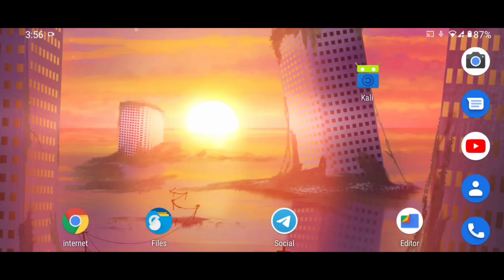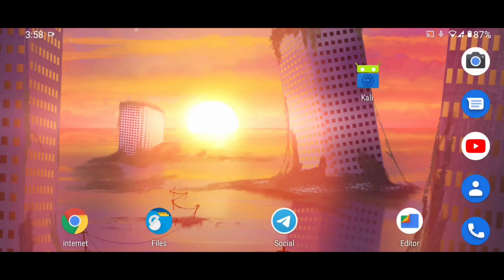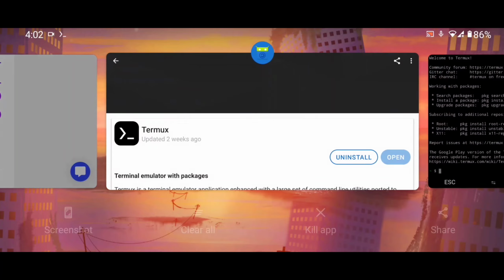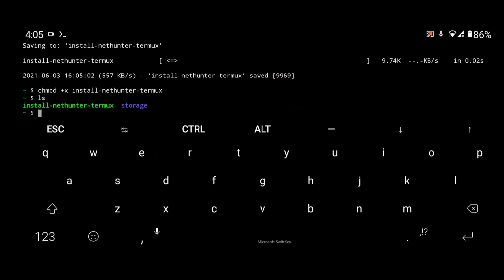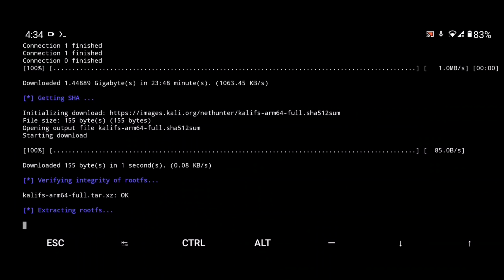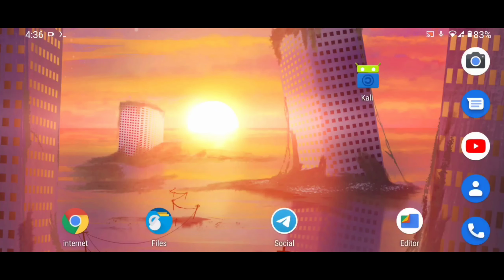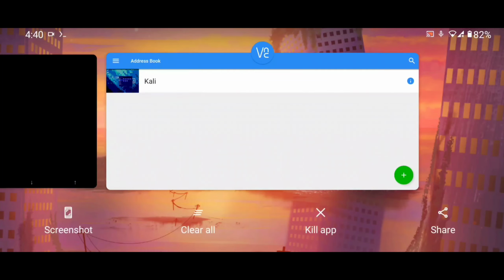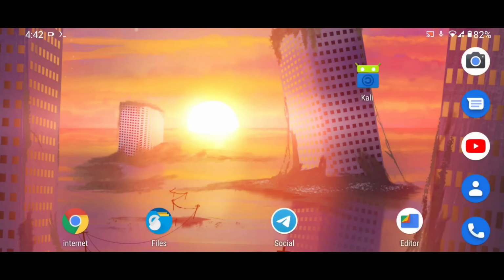Kali Linux On Android - How To Install Kali Linux On Android Without Root Full Version 2021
Kali Linux On Android - Hello guys in this tutorial I am going to show you how to install Kali Linux On Android Without Root.

so guys if you want to install Kali Linux on Android phone without root, so read this article till the end.

Many people ask me about how to install Kali Linux on Android Without Root. so guys in this tutorial I am going to show you step by step method, easy method

and without root method to install Kali Linux on Android phone.. so follow all the steps properly then, you will able to install Kali Linux on Android without root easily.

so let’s start. This article is all about how to install kali Linux on android without root. So guys first you need to meet some requirements.

All coverd Topics :

(1) Kali Linux On Android.
(2) Kali Linux On Android Without Root.
(3) Kali Linux On Android Without Root (Full Version).
(4) How To Install Kali Linux On Android.
(5) How To Install Kali Linux On Android Without Root.